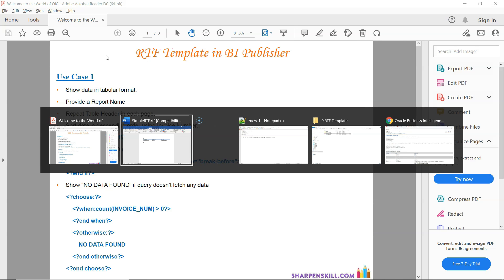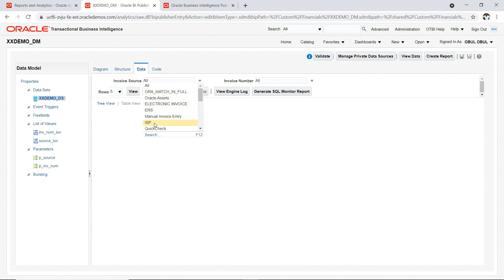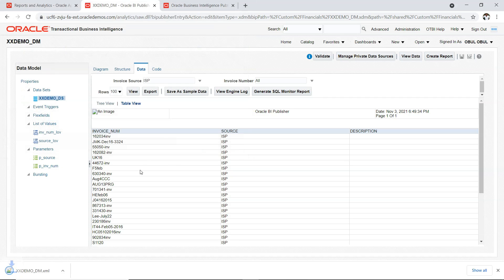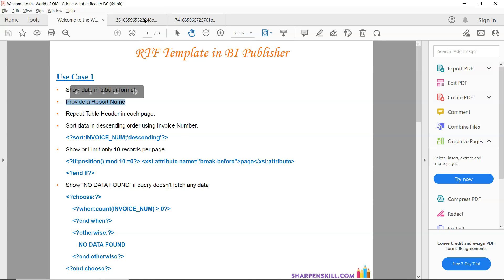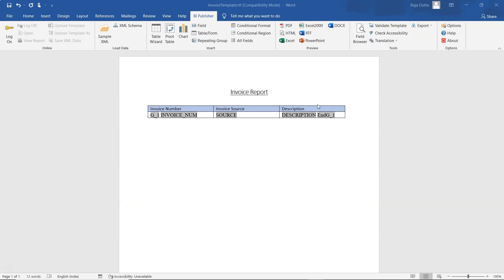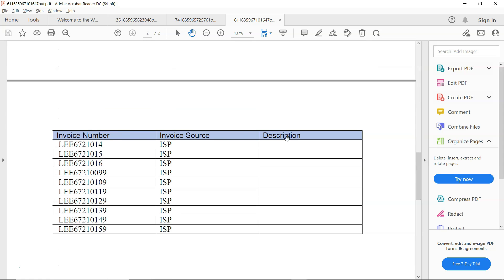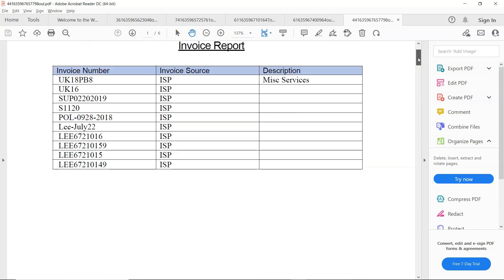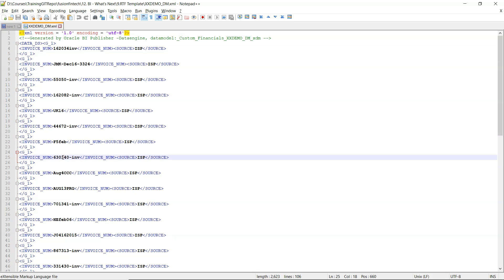All about RTF Template in Fusion BI Publisher - Part1